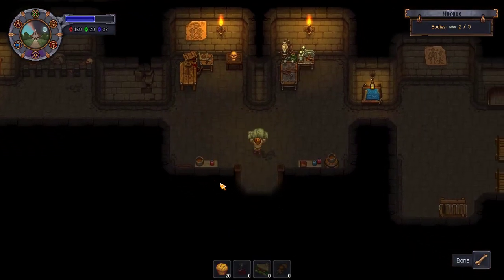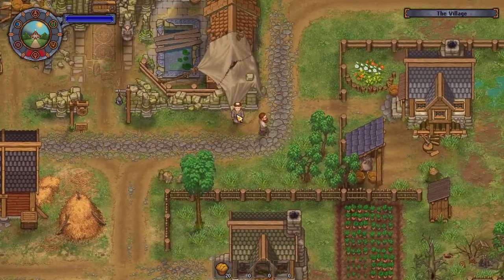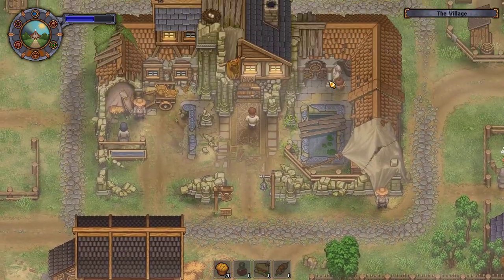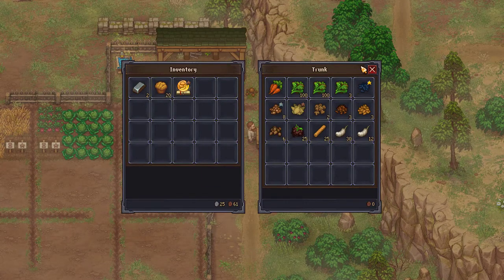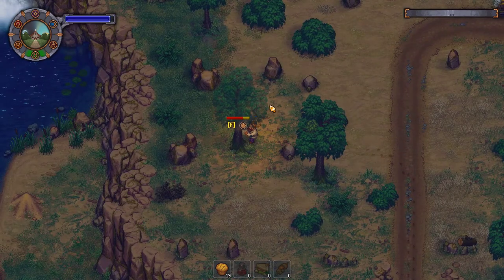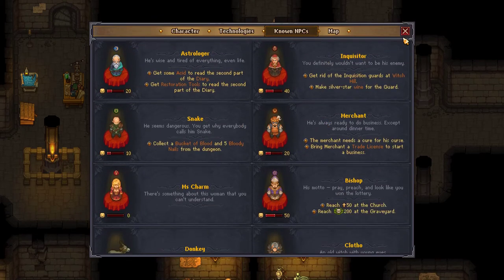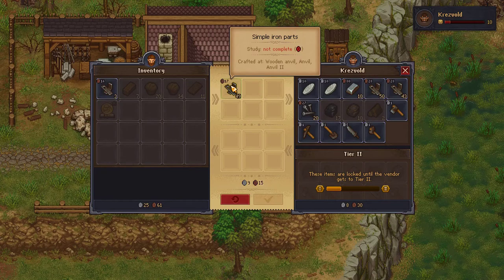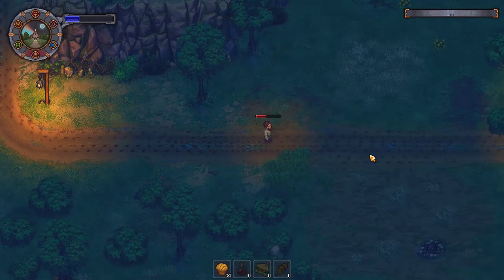Graveyard Keeper #22: Oh Bee Hive!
Today we manage to get enough bees to make our first bee hive. all while still trying to earn enough money to go into business.